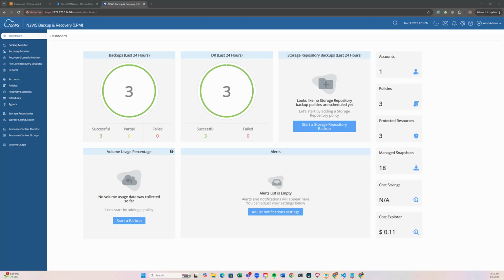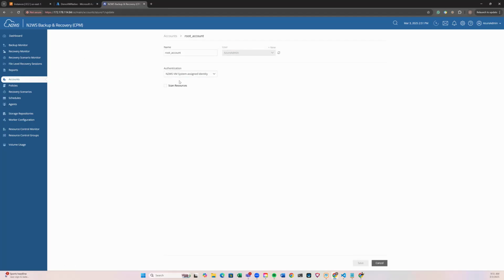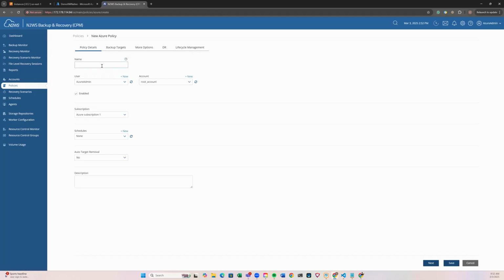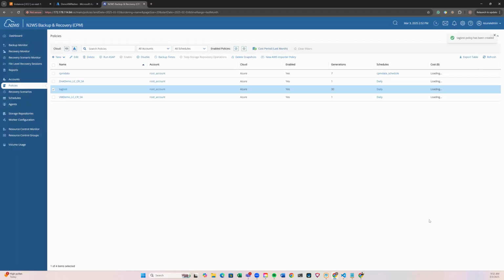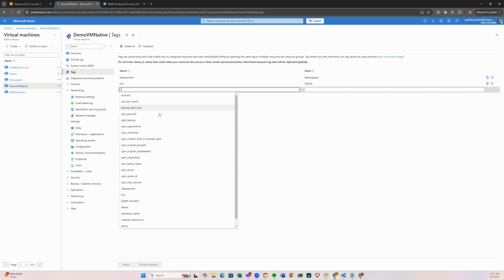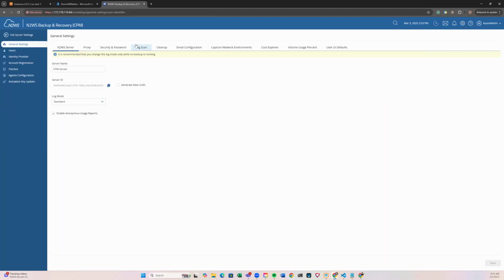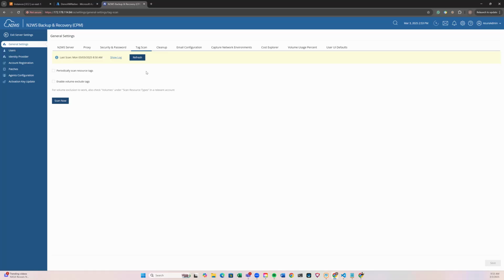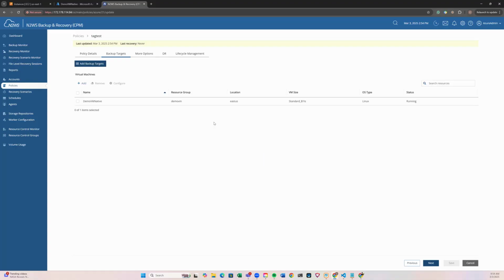[Tutorial] How to Automate Backup of Azure Resources with Tagging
Learn the step-by-step process for automating Azure backups by using tags within N2W.

Key topics:
✅ How to enable and configure the “Scanned Resources” feature in N2W
✅ Creating a backup policy that automatically includes resources by tag
✅ How to automate backup of Azure resources (VMs, disks, SQL Servers)
✅ Enabling and running tag scans for immediate results

New to N2W? Try it free